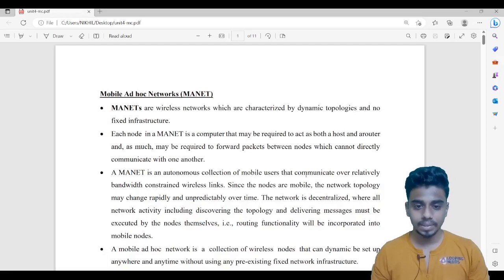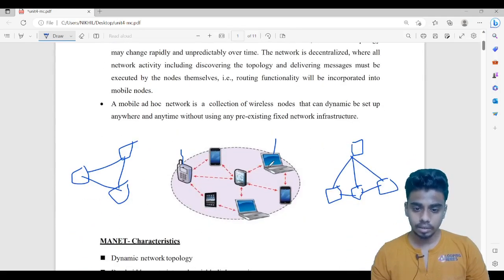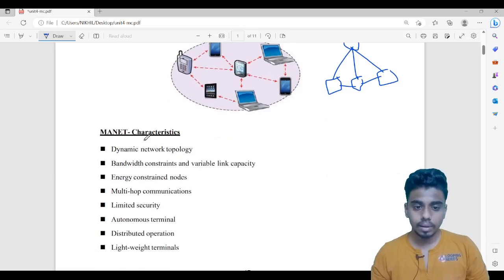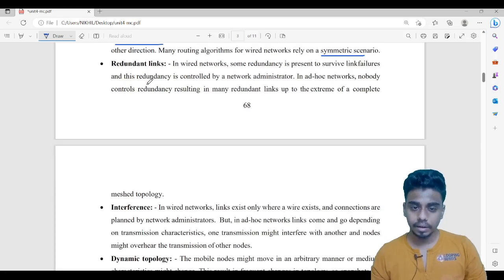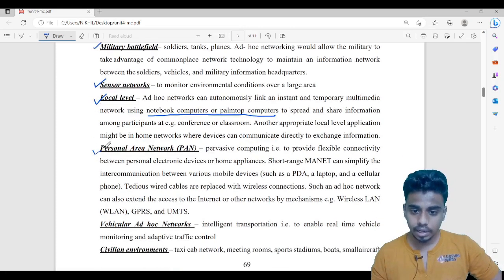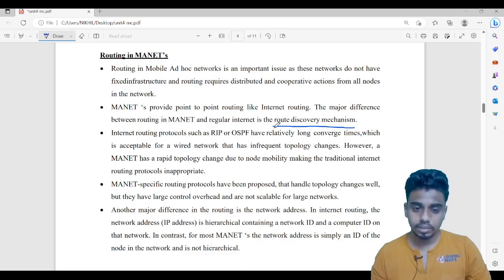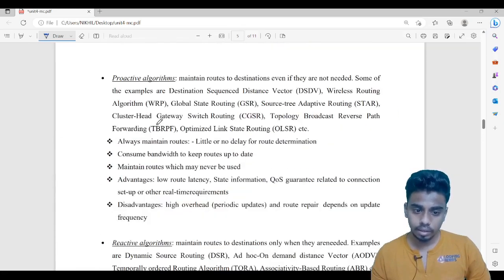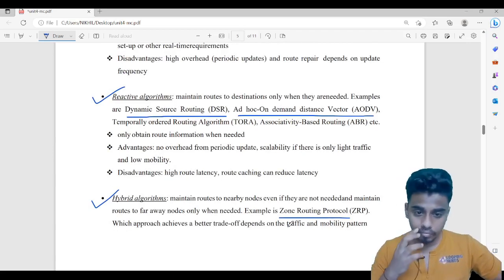Introduction to MANET and Routing Protocols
Hello Everyone, Hope you are doing good!
In this video you will learn about MANET and Routing protocols.